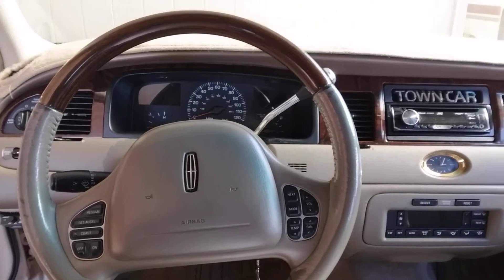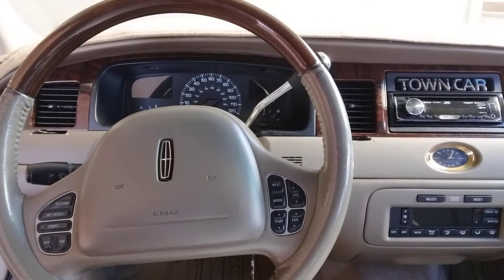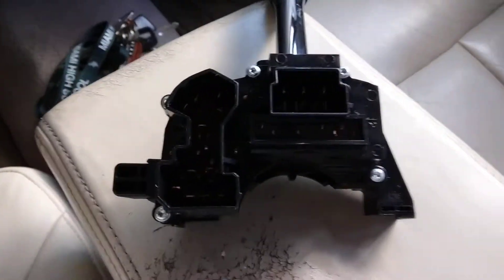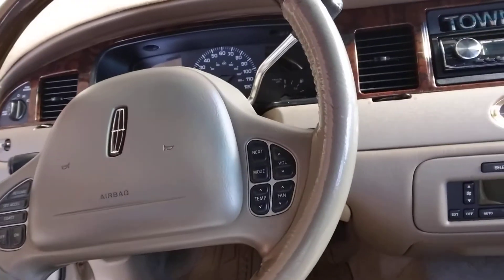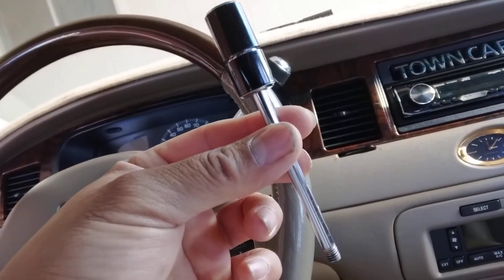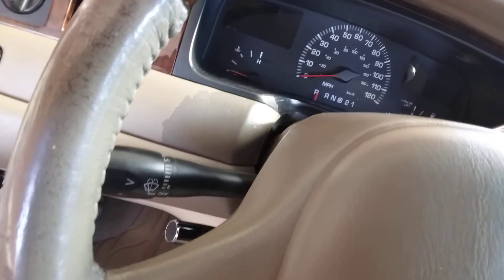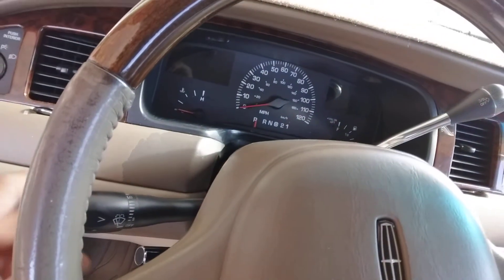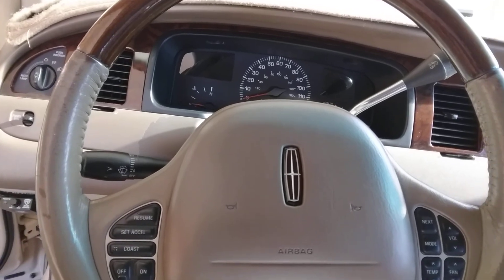1995 ~ 2002 TownCar, Grand Marquis, Crown Victoria | The CORRECT Multifunction Switch Pt. 5/6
⚠️THE CHROME MULTIFUNCTION SWITCH FROM ANY 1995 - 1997 TOWNCAR, GRAND MARQUIS, CROWN VICTORIA WILL ONLY FIT AND BE COMPATIBLE WITH ANY 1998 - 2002 TOWNCAR, GRAND MARQUIS, AND CROWN VICTORIA.⚠️ ANY 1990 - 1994 TOWNCAR, GRAND MARQUIS, CROWN VICTORIA  ARE NOT COMPATIBLE⚠️ ANY 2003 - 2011 TOWNCAR, GRAND MARQUIS, CROWN VICTORIA ARE ALSO NOT COMPATIBLE ⚠️